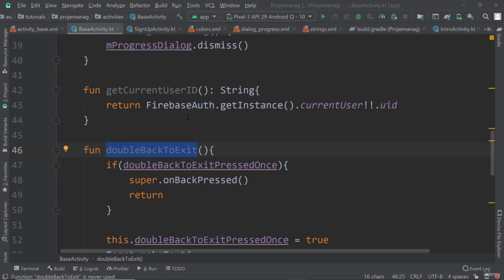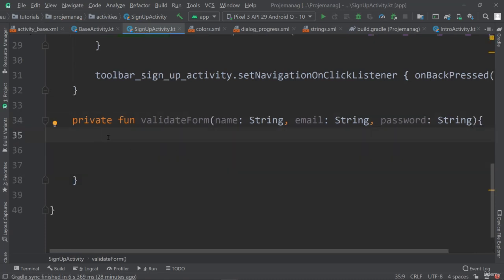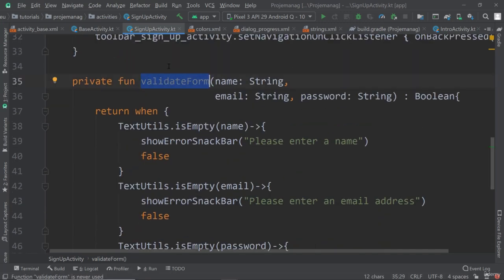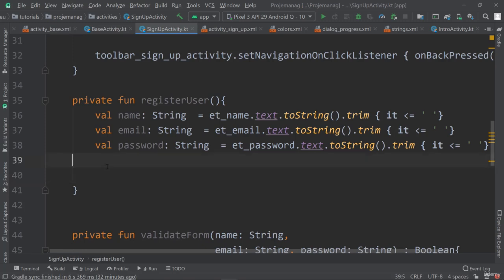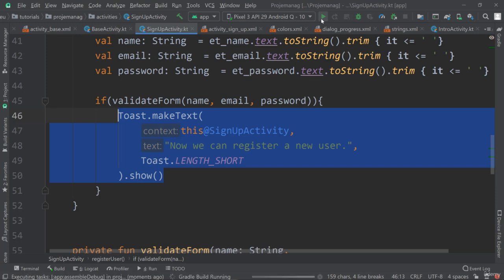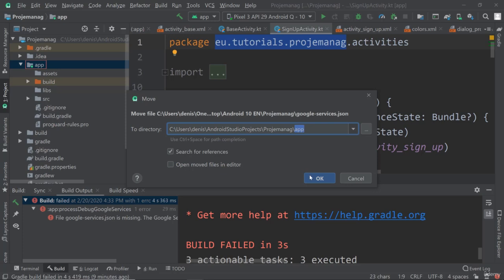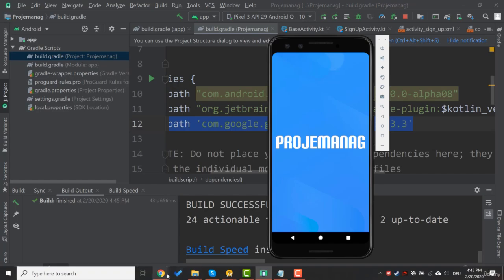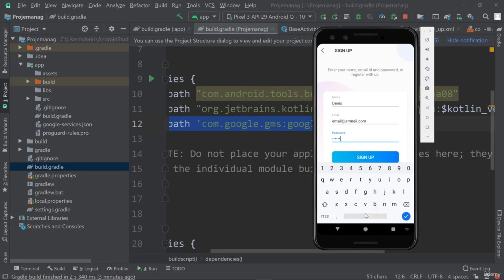393 - Preparing The Signup Feature in Firebase And In The App